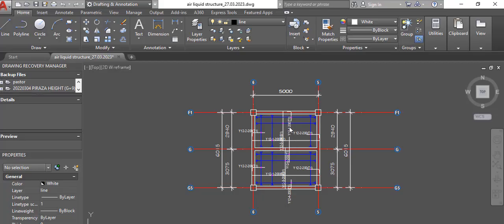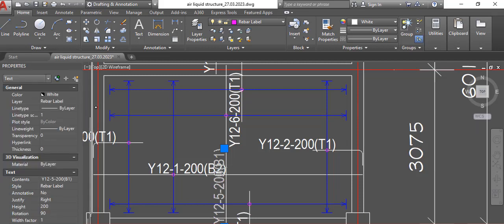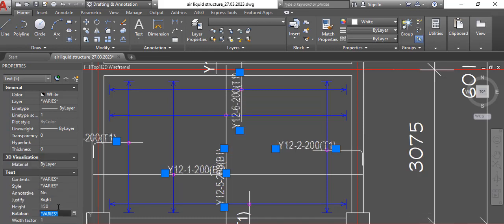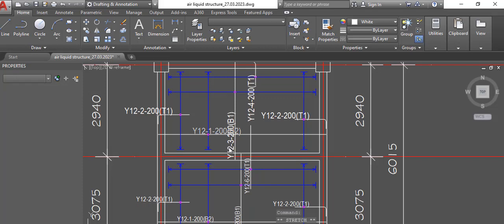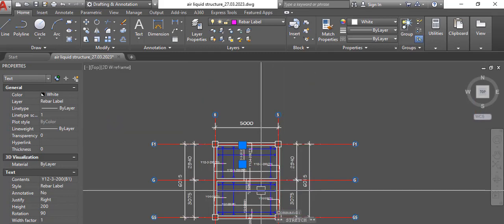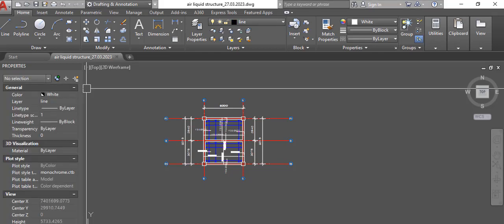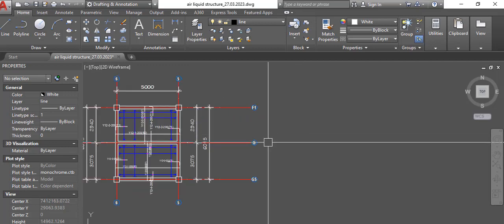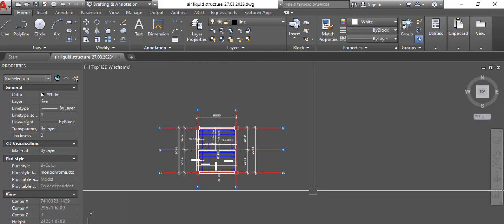protastructure tutorial: how to detail slab reinforcement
this video will teach you ho to detail slab